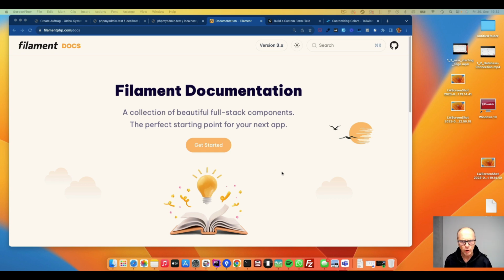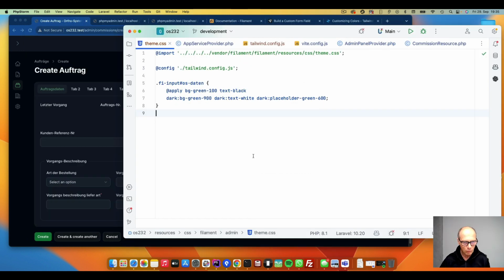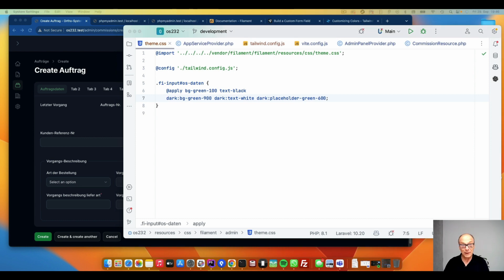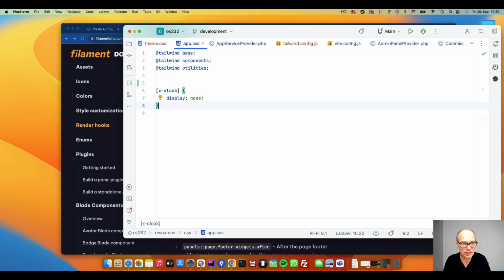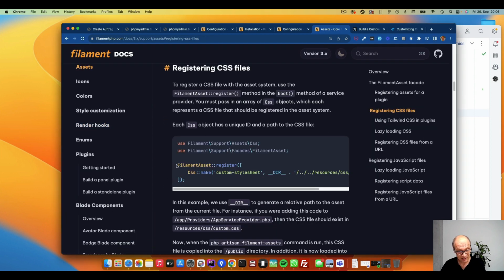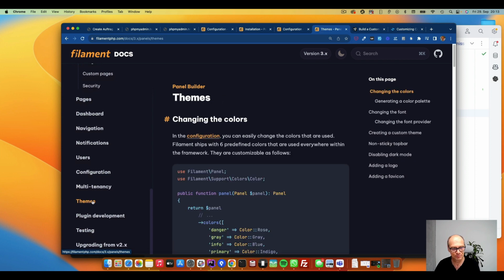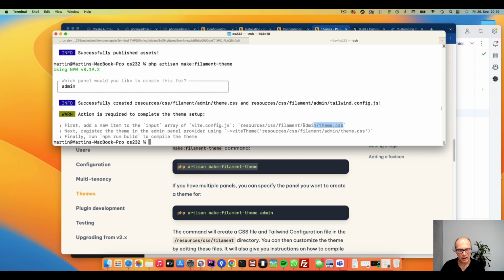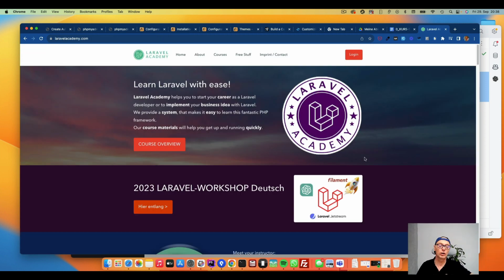How to style Laravel Filament3 admin panel with your own CSS.